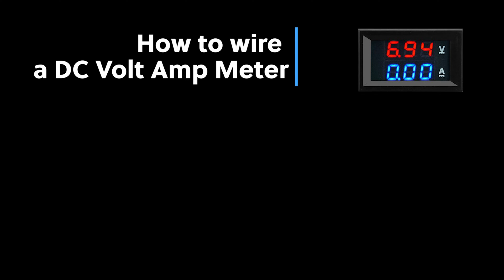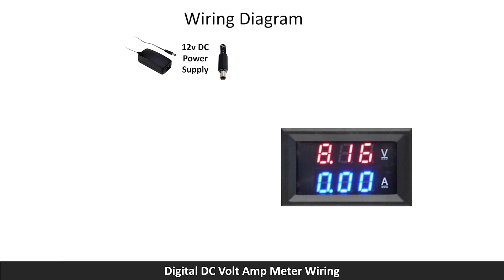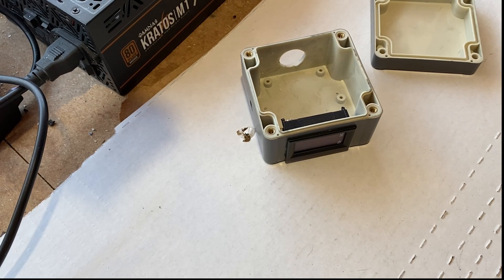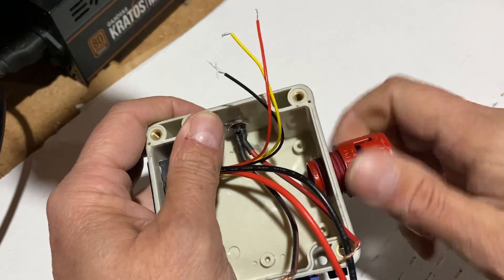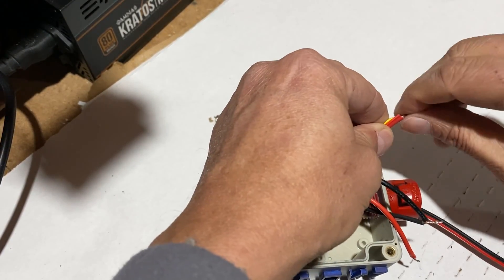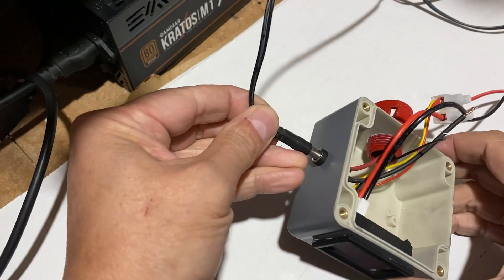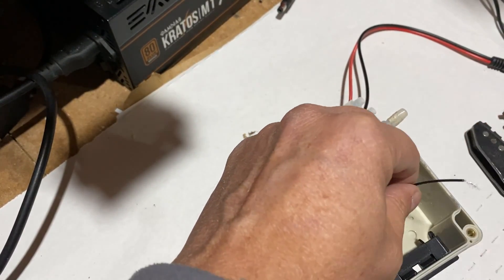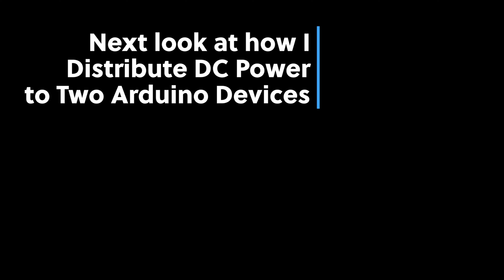DIY Digital Volt Amp Meter Wiring | Step-by-Step Tutorial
In this step-by-step tutorial, learn how to easily assemble and wire a digital volt amp meter to measure the voltage and current consumption of your Arduino-powered projects.

We'll demonstrate the process using our Star Wars Communications Interceptor and Neutron Star Detector as examples.

Follow along as we guide you through wiring, enclosure assembly, and testing to create a versatile volt amp meter for your Arduino devices.

Chapters:
0:00 Intro
0:27 Enclosure for the volt amp meter
0:52 Connectors for the volt amp meter
1:15 Wiring diagram explanation
3:08 DC Adapter used to power the device tested
3:36 Installing a 5mm jack connector in the enclosure
3:53 Connecting the cables on the volt amp meter
4:33 Wiring the volt amp meter
5:40 Wiring a dual row of terminals to avoid soldering
7:08 Testing the volt amp meter
7:33 Testing the power consumption of an Arduino device
8:28 Securing connections & closing the box
9:16 Final testing
9:52 Testing the power consumption of two Arduino devices